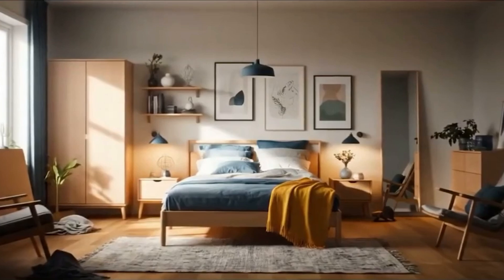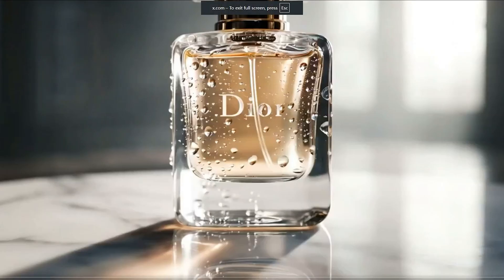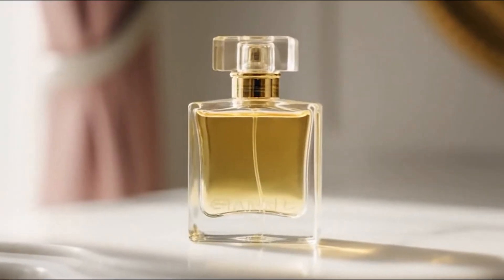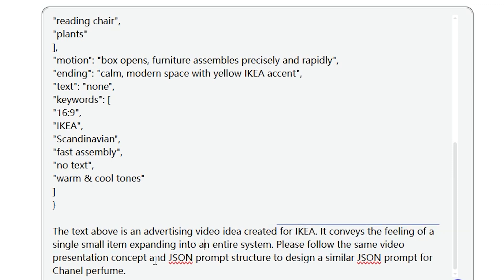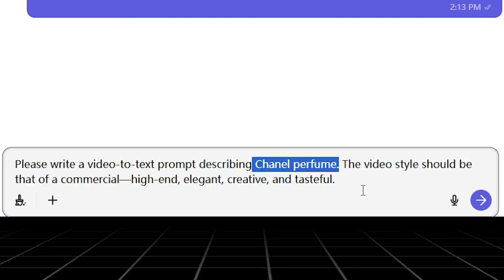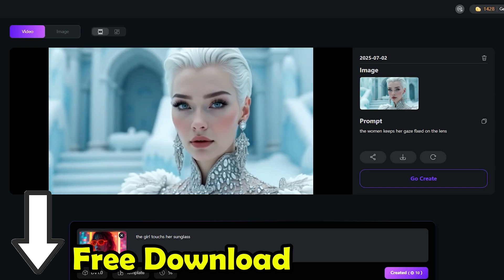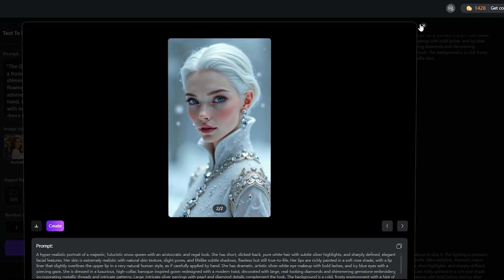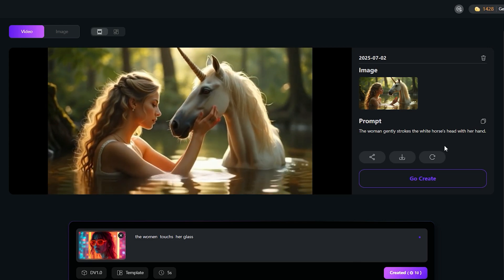How To Make A $100,000 IKEA Ad With One JSON Prompt?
🤩This Video Will Show You How To Use JSON Prompt To Create  A $100,000 IKEA Ad With Veo 3!

Timestamps:
0:00 Intro
2:54 Step 1
3:31 Step 2
5:51 Best Alternative---DreamVid AI(Free👍)

Explore how to generate impressive commercials effortlessly using **artificial intelligence**. See how a single **ads** can be completely generated with AI. This highlights the accessibility of AI in **advertising** and content creation.